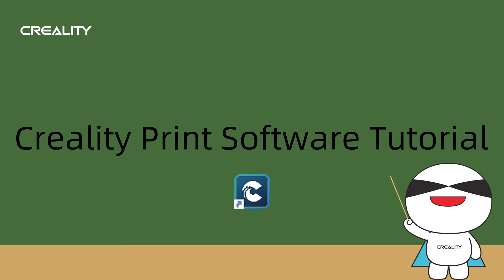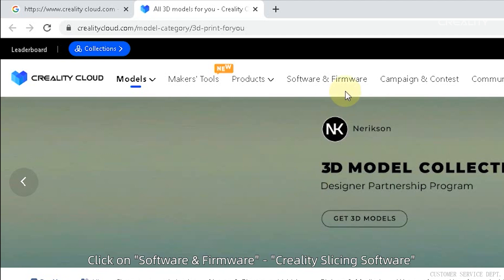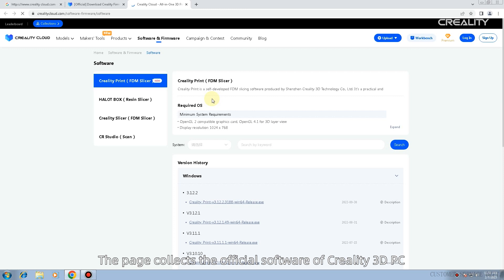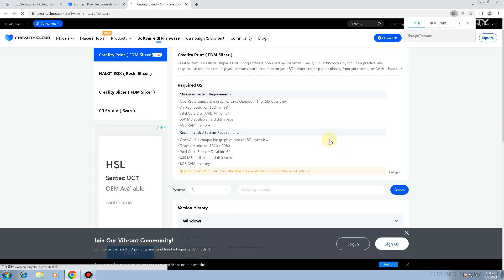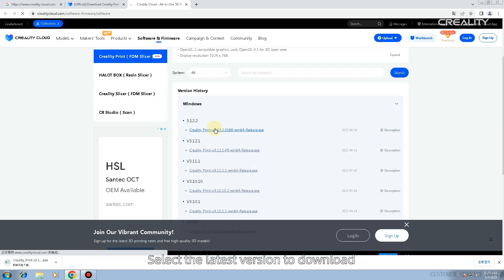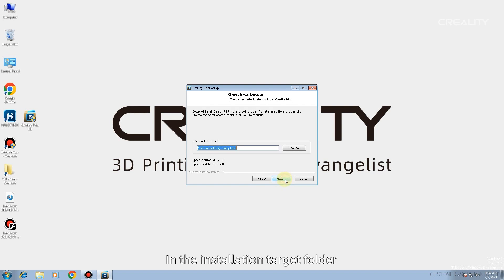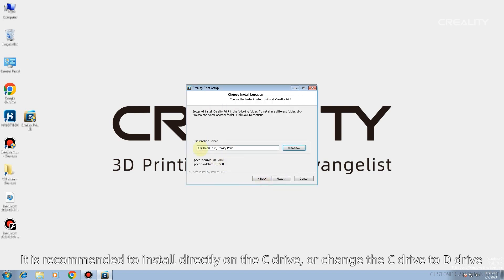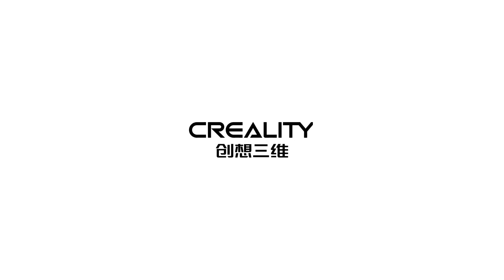Creality Print Software Tutorial 1.Notes on Software Download and Installation